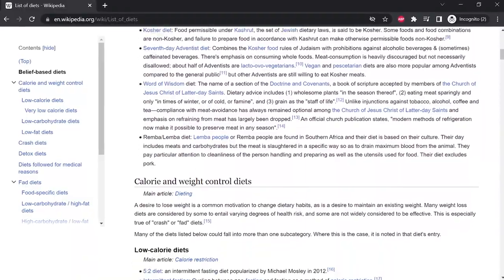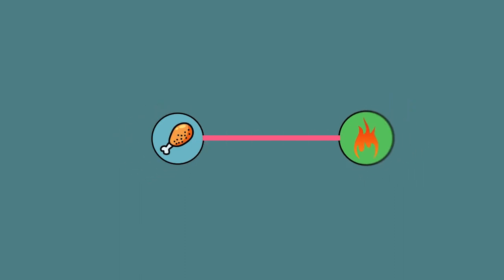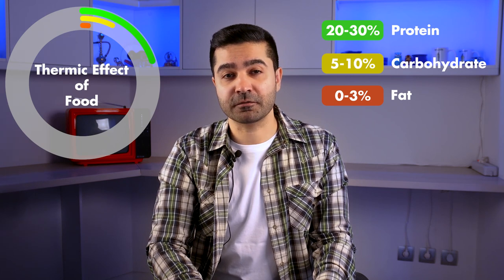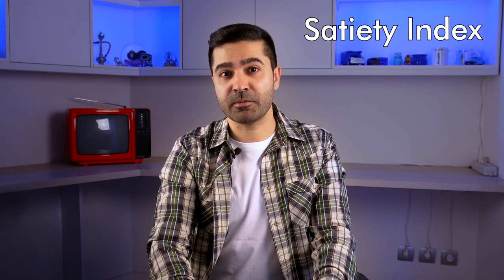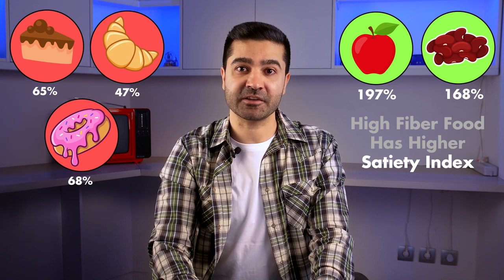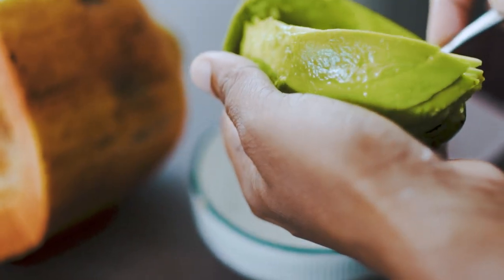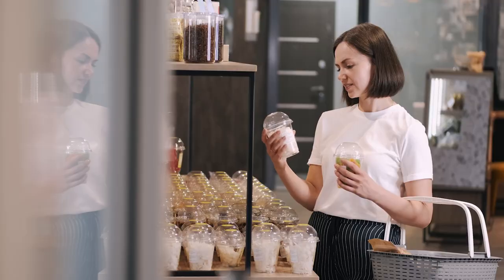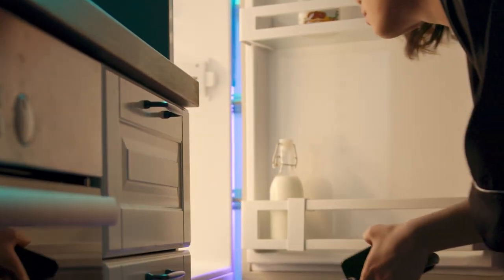Science: Do Not Exercise to Lose Weight. Follow these instead.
Choosing the right diet for weight loss can be overwhelming with so many options available such as low-fat diet, Keto, low carb, Weight Watchers, DASH, Atkin, Volumetric, Mediterranean, Mayo Clinic diet, and so on. Now intermittent fasting is becoming a hot topic. Losing weight is not just about creating an energy deficit in our body, but also understanding the balance between the quantity, quality, and frequency of our meals. What is the best diet plan? Should we eat breakfast and what type of breakfast and snacks? Eating healthy food including whole, unprocessed foods that are high in protein can keep us full for longer. What about the impact of fiber, carbs, and fat on our body and appetite?. We go over satiating foods and food high in satiety index. We discuss whether exercise and workouts are efficient methods for weight loss. It's important to focus on the balance of the energy equation, healthy lifestyle, and the quality of the food we eat rather than just counting calories.

0:00 Intro
0:22 How body responds to diets?
0:57 Breakdown of energy expenditure
1:17 The key to weight loss
1:50 Foods to increase metobolic rate
2:04 Secret to weight loss
2:32 How to choose food - Satiety Index

References:
Effects of Popular Diets without Specific Calorie Targets on Weight Loss Outcomes: Systematic Review of Findings from Clinical Trials. Nutrients, 9(8), 822.
Postprandial energy expenditure in whole-food and processed-food meals: Implications for daily energy expenditure. Food & Nutrition Research, 54, 10.3402/fnr.v54i0.5144.
Best Diets Overall 2023-Expertly Reviewed-US News Health. (n.d.). Retrieved 25 January 2023,
Optimising foods for satiety. Trends in Food Science & Technology, 41(2), 149–160.
Who succeeds in maintaining weight loss? A conceptual review of factors associated with weight loss maintenance and weight regain. Obesity Reviews, 6(1), 67–85.
Timing of food intake predicts weight loss effectiveness. International Journal of Obesity (2005), 37(4), 604–611.
Obesity Energetics: Body Weight Regulation and the Effects of Diet Composition. Gastroenterology, 152(7), 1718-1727.e3.
Systematic review of randomized controlled trials of low-carbohydrate vs. Low-fat/low-calorie diets in the management of obesity and its comorbidities. Obesity Reviews, 10(1), 36–50.
A Satiety Index of common foods. European Journal of Clinical Nutrition, 49, 675–690.
Thermogenic ingredients and body weight regulation. International Journal of Obesity, 34(4), 659–669.
Long Term Weight Loss Diets and Obesity Indices: Results of a Network Meta-Analysis. Frontiers in Nutrition, 9.
Comparison of weight loss among named diet programs in overweight and obese adults: A meta-analysis. JAMA, 312(9), 923–933.
Optimal Diet Strategies for Weight Loss and Weight Loss Maintenance. Journal of Obesity & Metabolic Syndrome, 30(1), 20–31.
Calorie Restriction with or without Time-Restricted Eating in Weight Loss. New England Journal of Medicine, 386(16), 1495–1504.
Effects of Time-Restricted Eating on Weight Loss and Other Metabolic Parameters in Women and Men With Overweight and Obesity: The TREAT Randomized Clinical Trial. JAMA Internal Medicine, 180(11), 1491–1499.
A Call for an End to the Diet Debates. JAMA : The Journal of the American Medical Association, 310, 687–688.
Weight, Protein, Fat, and Timing of Preloads Affect Food Intake. Physiology & Behavior, 62(3), 563–570.